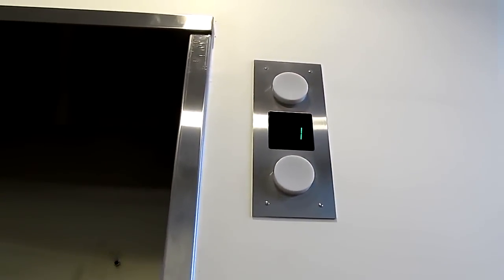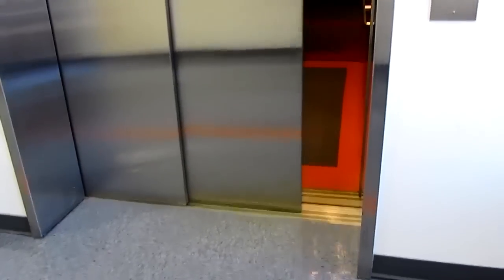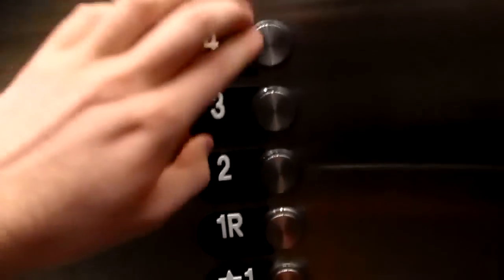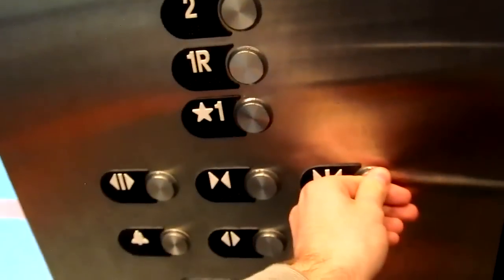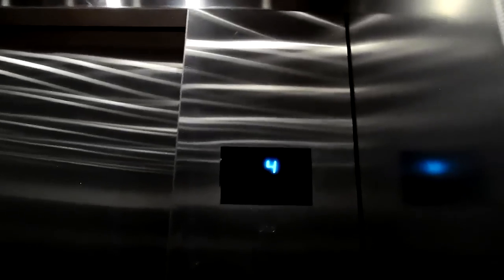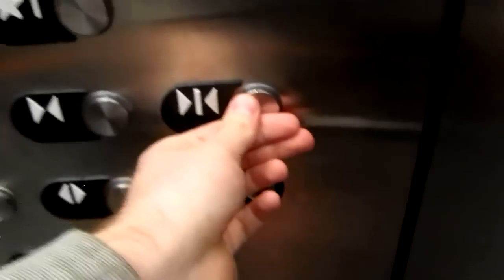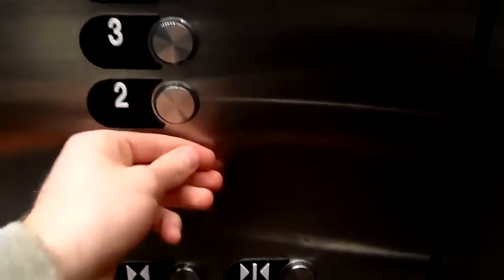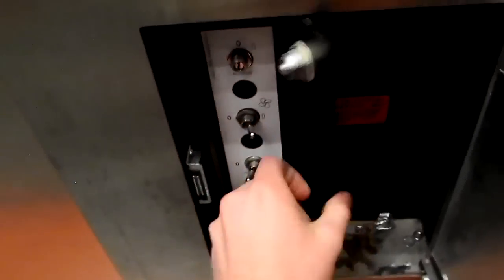Independent Service on an Otis Series 4 Elevator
(April 2013) This elevator has a neat little box in the phone cabinet, which has two switches inside- one which activates the fan, and the other puts the elevator in independent service mode! Note that I made this video after hours, when the building was unoccupied and the elevator was not in use.